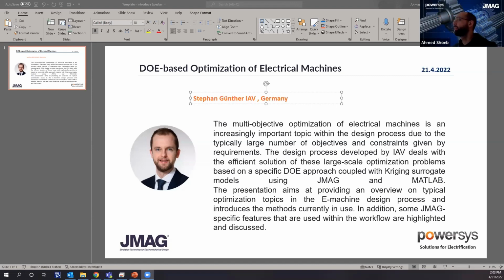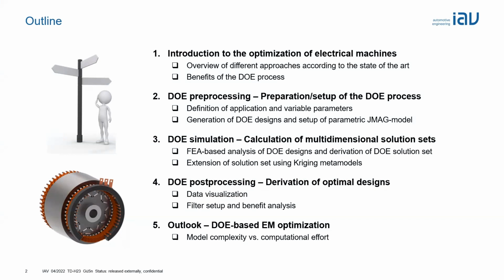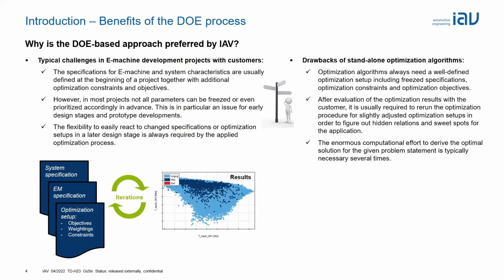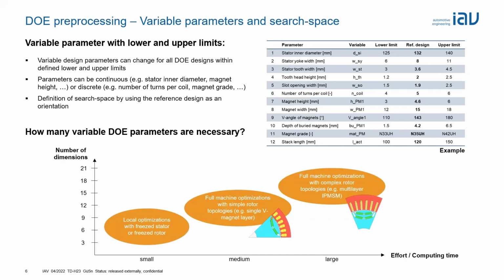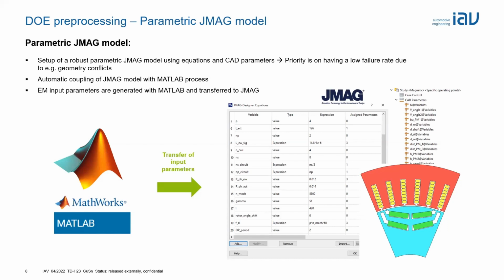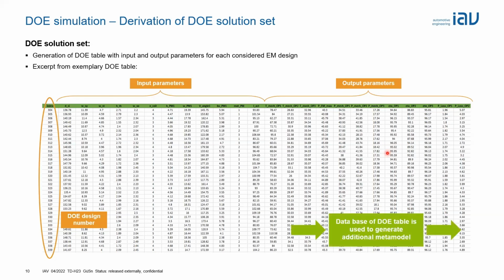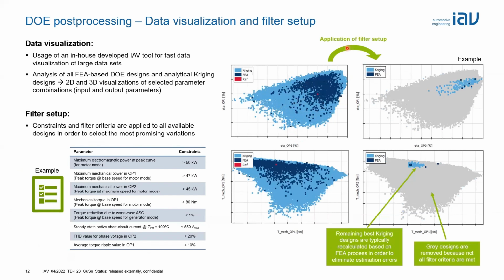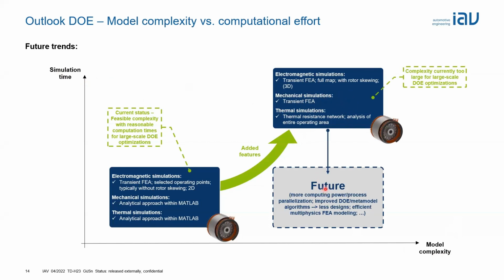DOE-based Optimization of Electrical Machines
The multi-objective optimization of electrical machines is an increasingly important topic within the design process due to the typically large number of objectives and constraints given by requirements. The design process developed by IAV deals with the efficient solution of these large-scale optimization problems based on a specific DOE approach coupled with Kriging surrogate models using JMAG and MATLAB. The presentation aims at providing an overview on typical optimization topics in the E-machine design process and introduces the methods currently in use. In addition, some JMAG-specific features that are used within the workflow are highlighted and discussed.
The presentation is done by Dr Stephan Guenther from IAV GmbH